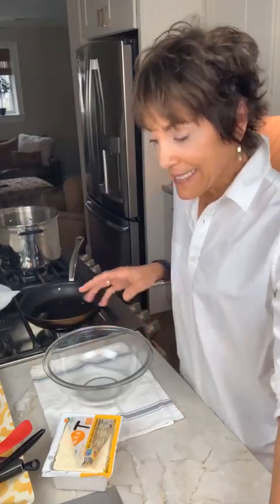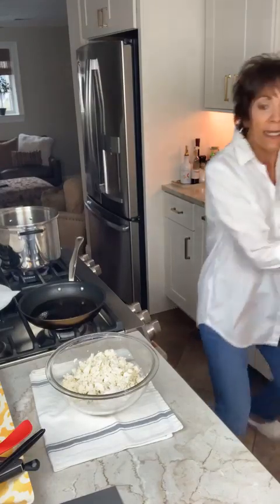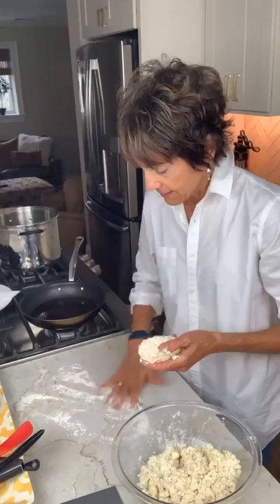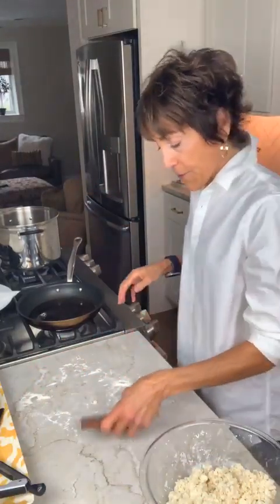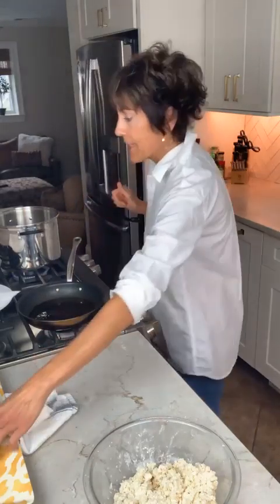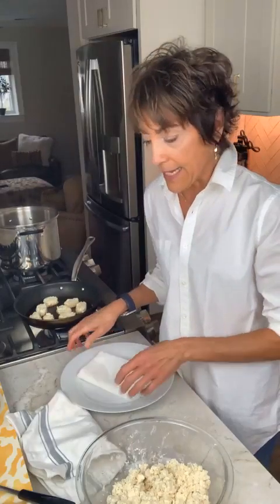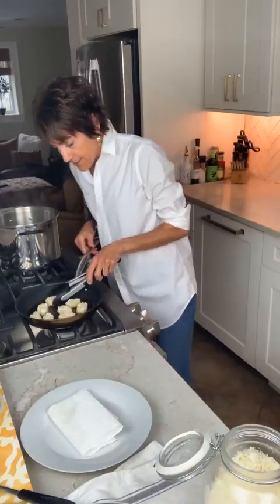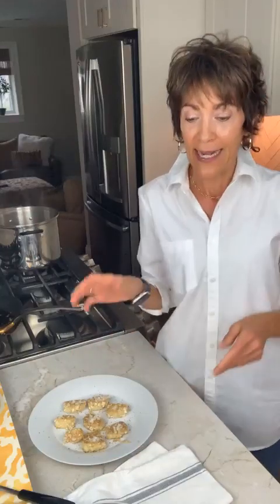Crispy Tofu Gnocchi Recipe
This recipes is probably one of the best ways to use tofu. It takes just a few ingredients and a few steps to create these crispy little nuggets. I love that they have a firm, crispy exterior and are soft inside. These gnocchi can be served with your favorite sauce, like a marinara or pesto or they're great just with a sprinkle of Parmesan cheese and some fresh herbs. I rarely make gnocchi because I never make mashed potatoes, which is traditionally what you need to make the gnocchi dough. Tofu solves that problem because I almost always have some in the fridge AND I like the protein boost the tofu adds. Thank you chef and registered dietitian, Abbie Gellman, for this recipe!